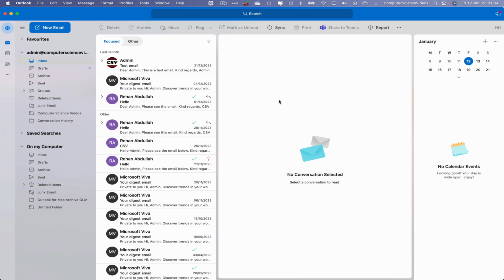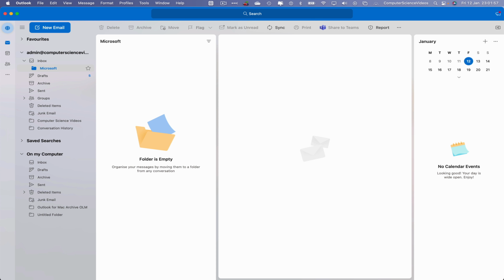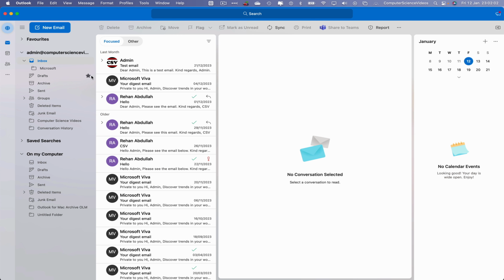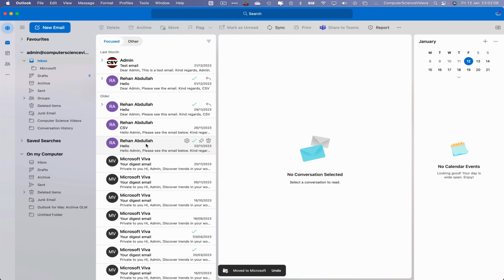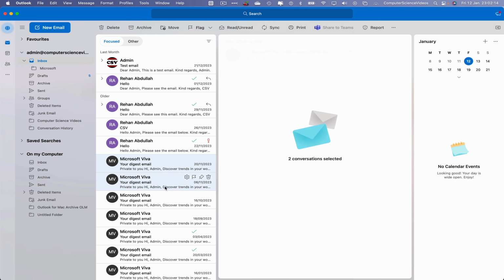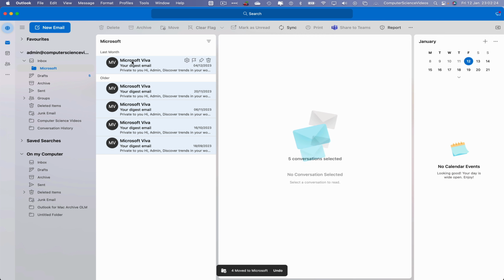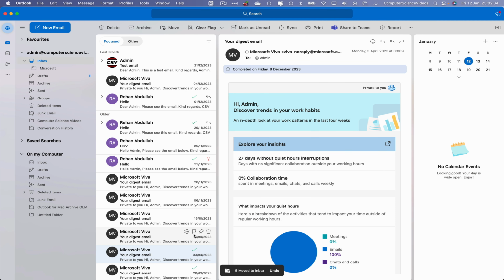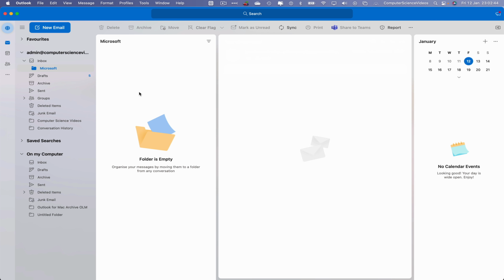How to CREATE a Folder On The New Microsoft Outlook Using a Mac Computer - Basic Tutorial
How to CREATE a Folder On The New Microsoft Outlook Using a Mac / Desktop Computer - Basic Tutorial | New